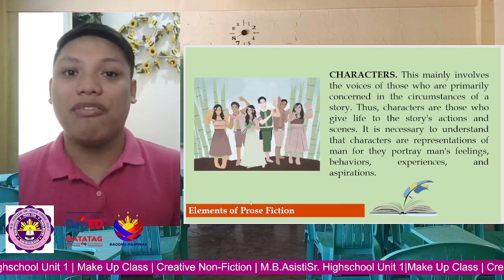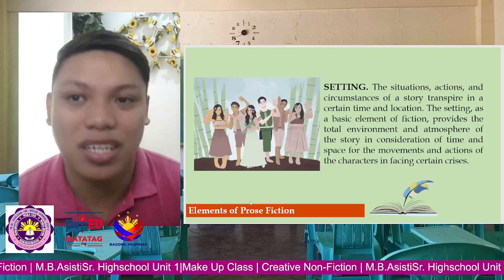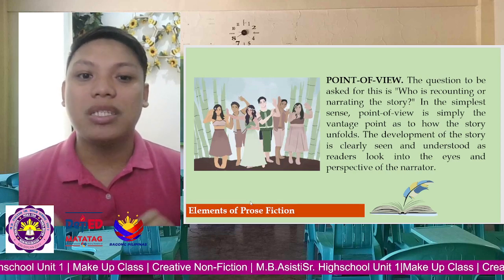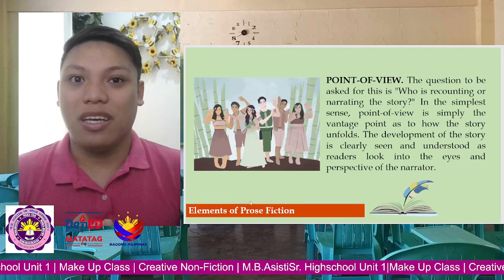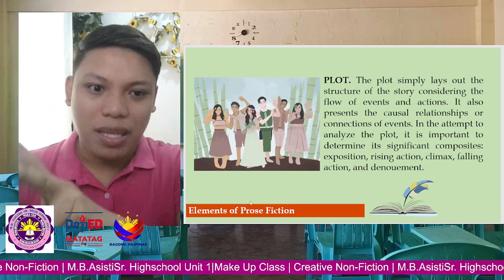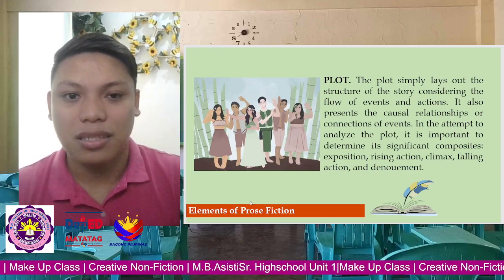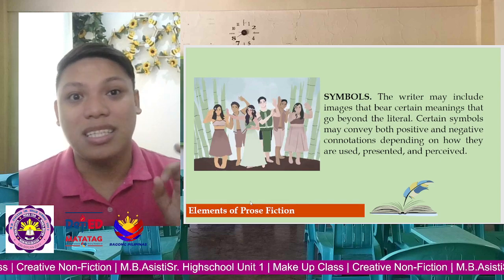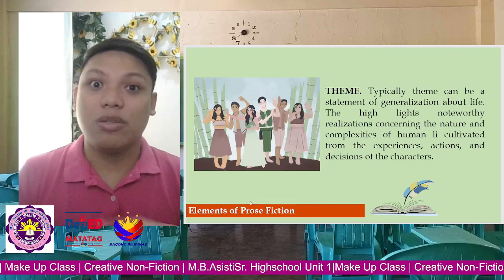Elements of Prose Fiction | Creative Non- Fiction | Grade 12 | Sir Mj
Elements of Prose Fiction | Creative Non- Fiction | Grade 12 | Sir Mj (Baronda, 2016)